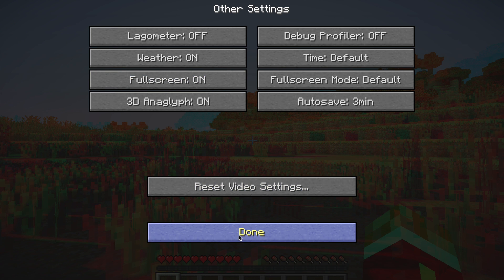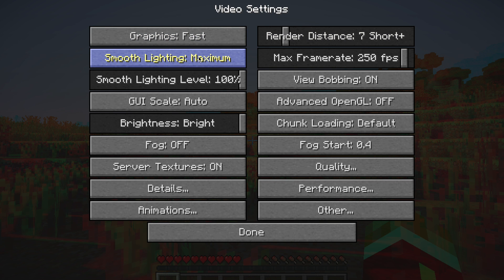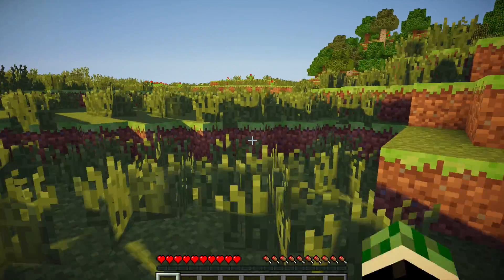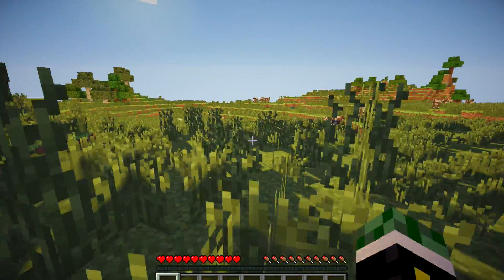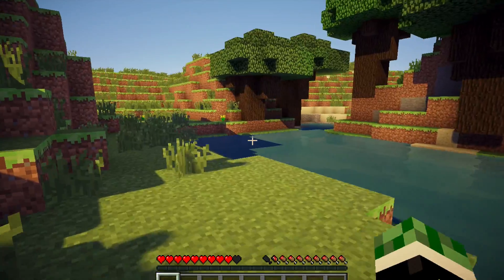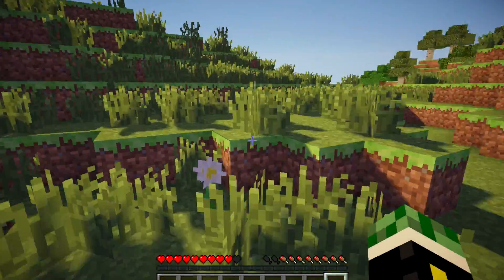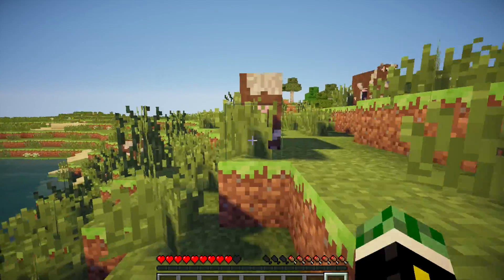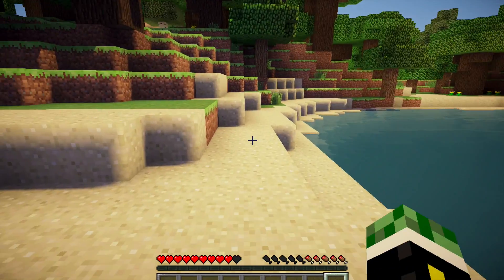MacBook Pro Retina Minecraft Shaders Test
Hello youtube, today I'm testing out shaders on the macbook pro retina display fully maxed out.
There will be drops in the fps when recording but when its not recording, you get about 60fps all the time apart from when its loading new chunks, thats when you get about 45 to 55 fps

Lets aim for 100 likes and ill start a minecraft series.

macbook specs:
i7 2.6Ghz
16Gb Ram
GeForce GT 750M
1TB flash storage SSD